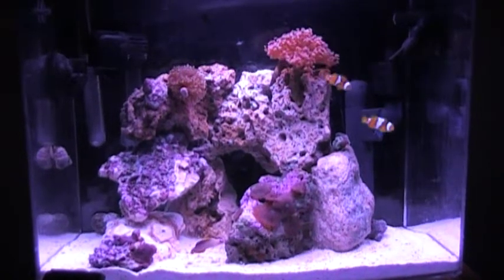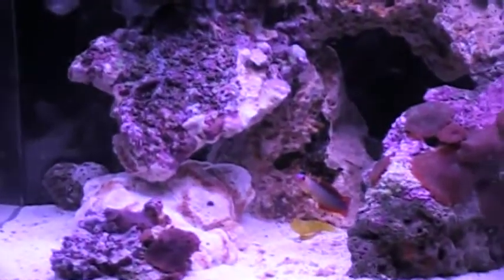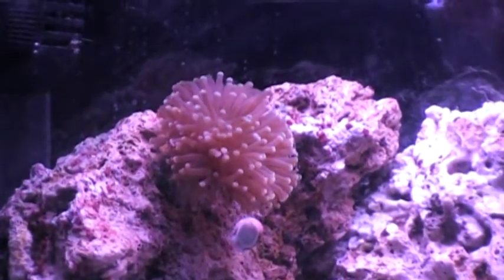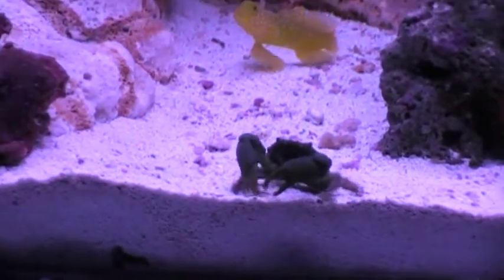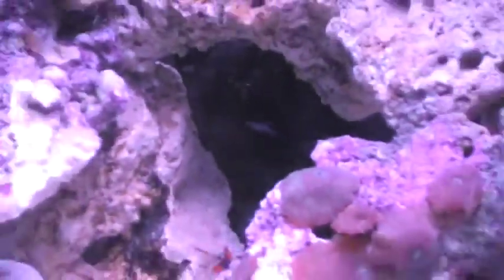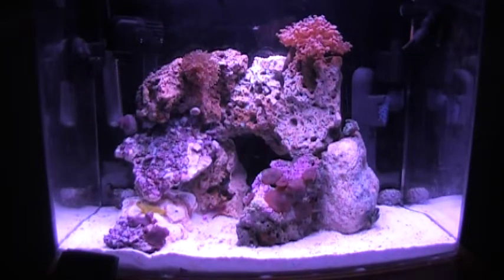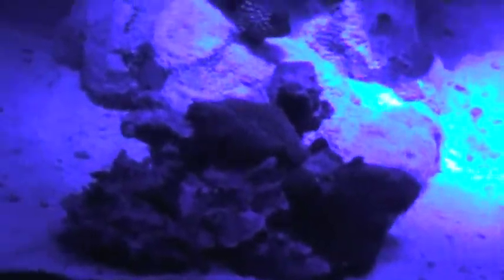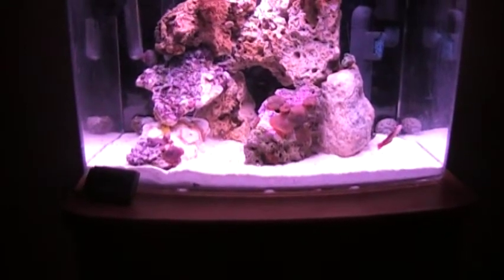Eclipse tank system 12 Gallon nano reef - Part 3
12 gallon Nano Reef after adding  more livestock, T5 Coral life grow light, LED night time moonlight effect and UV sterilizer filtration with power head.